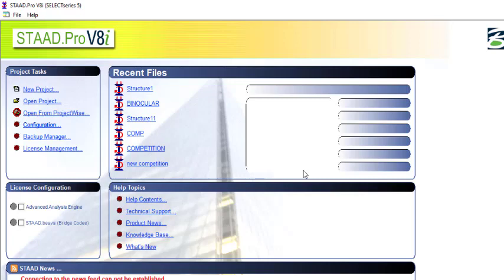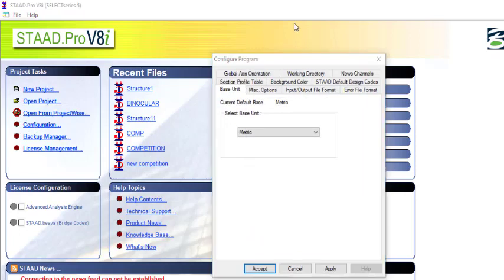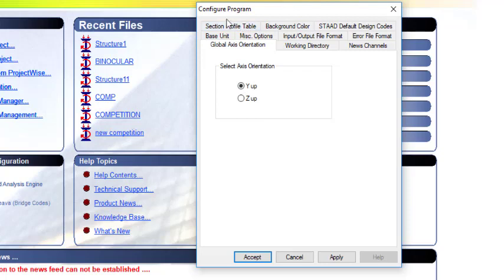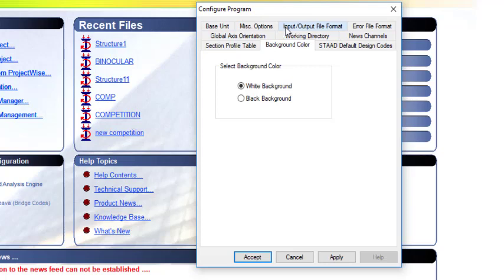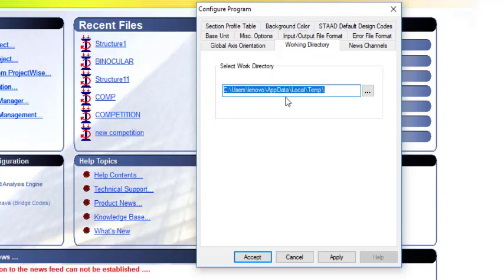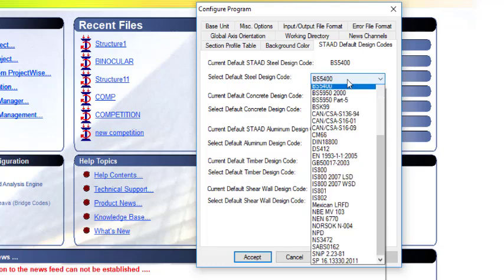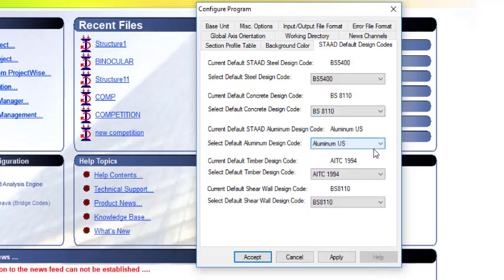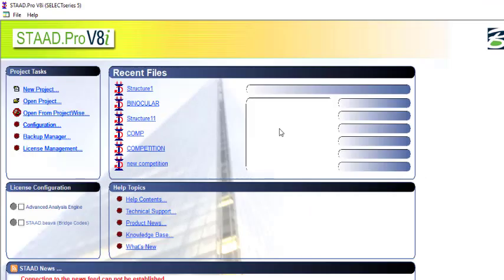Staad Pro for beginners (episode 1). Configuration of Staad Pro.